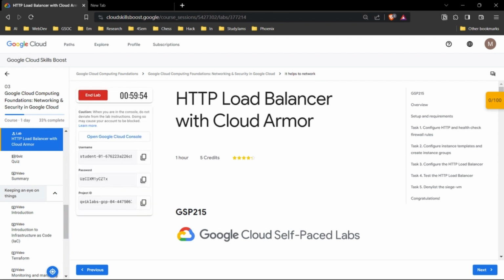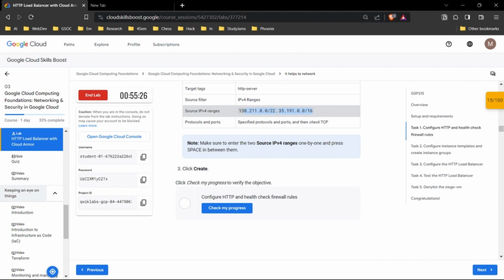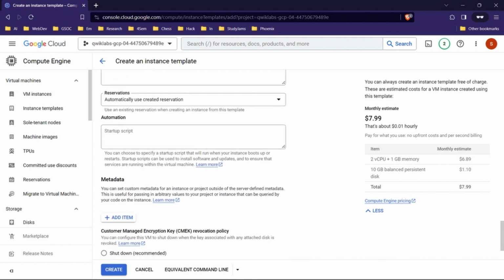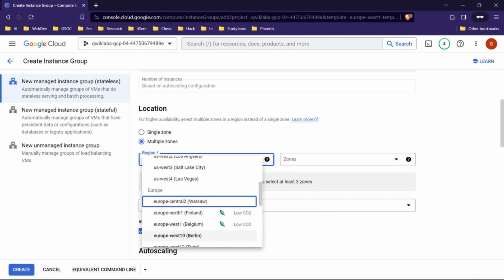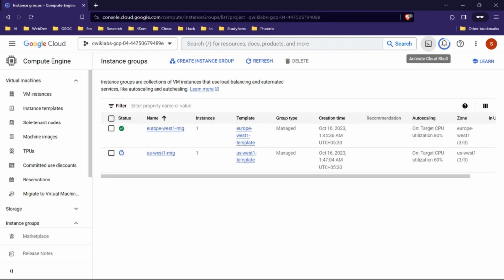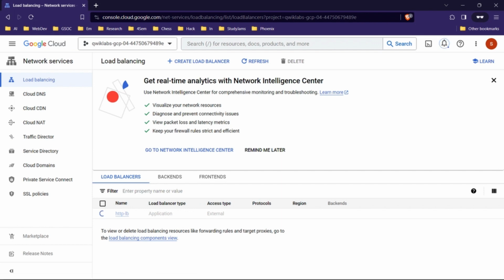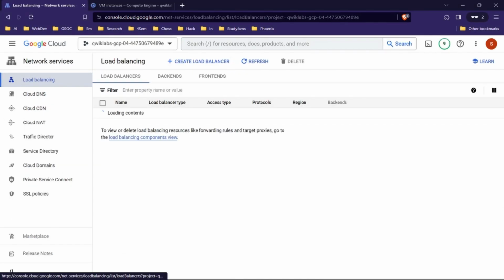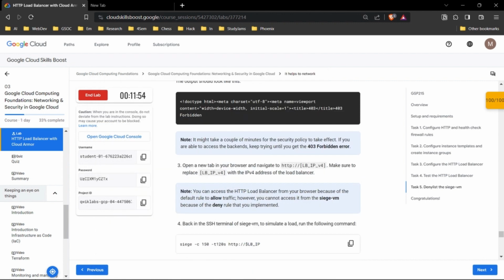Module 3 Lab 3 HTTP Load Balancer with Cloud Armor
Load Balancer helps distribute the incoming cloud traffic. Incase there is a lot of load (client requests  on your application's server (backend), it affects the performance of your application.

In this lab we will set up a load balancer and test it. To do so, we must set up our Apache servers (which act as a dummy backend) and then try to connect it to a load balancer which can be configured.

Pre-requisites:
Server - Client architecture?
What are IP v4 addresses?
What are Firewall rules?
What is Content Delivery Network?